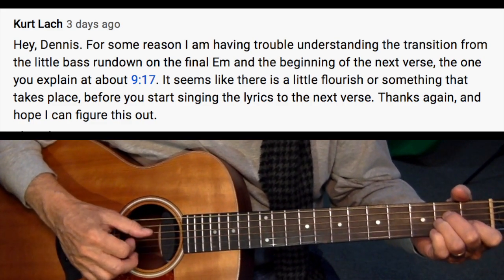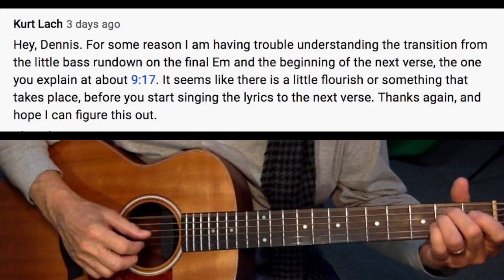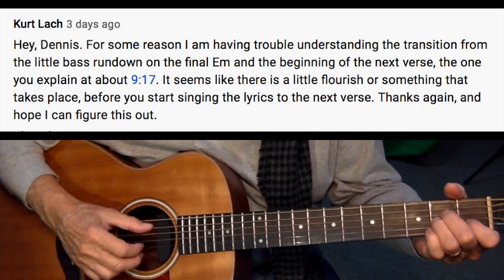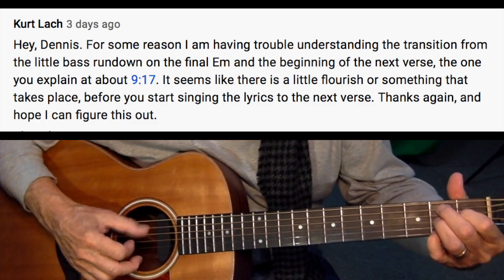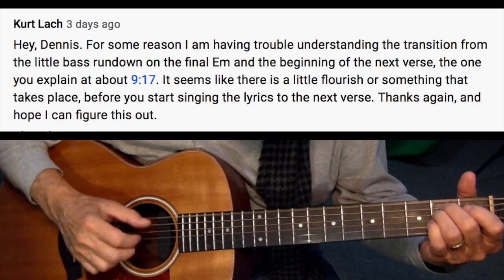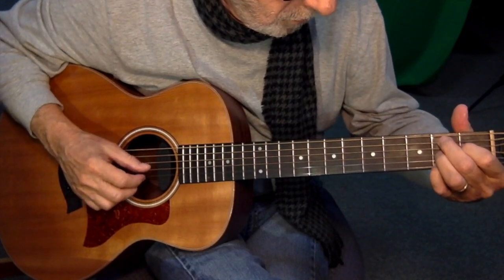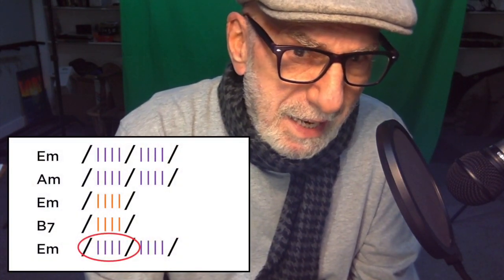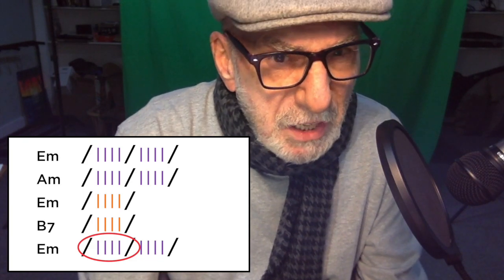Exercise 3: Playing the bass run in "Caravan of Fools"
Exercise 3: Playing the bass run in "Caravan of Fools" Play along with me and learn how to play the bass run in "Caravan of Fools" by John Prine.